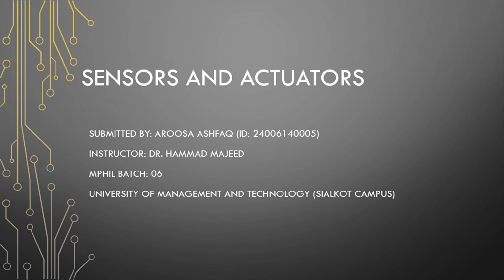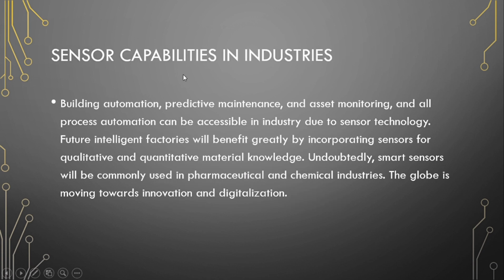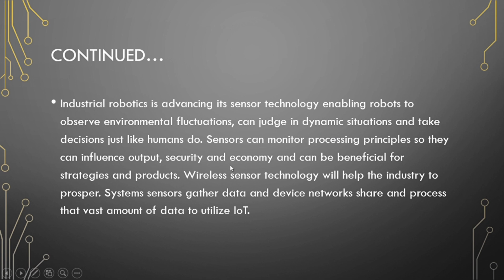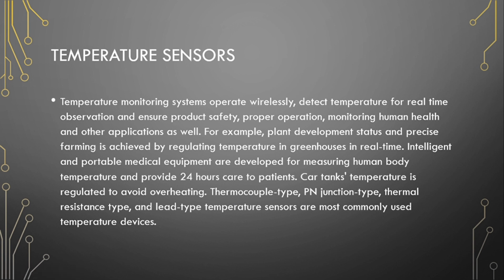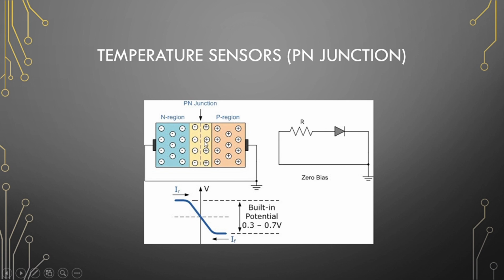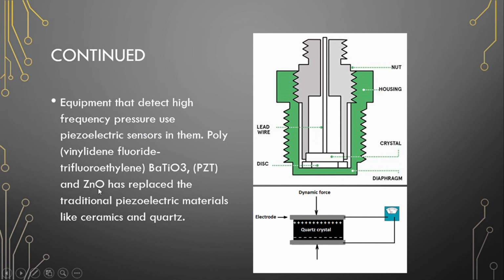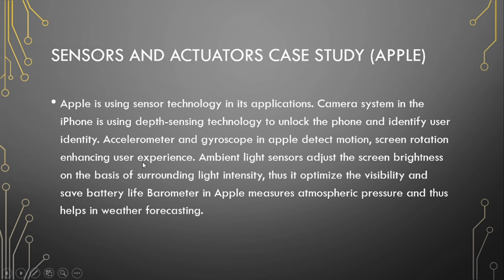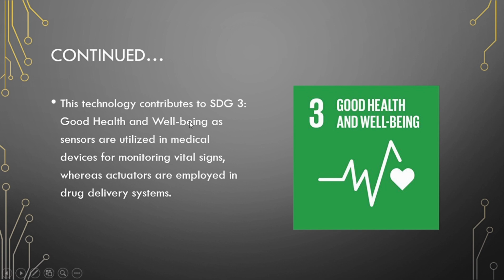SENSORS | ACTUATORS | INTELLIGENT MANUFACTURING | INDUSTRIAL REVOLUTION | INDUSTRY 4.0 | SDG | 6.0